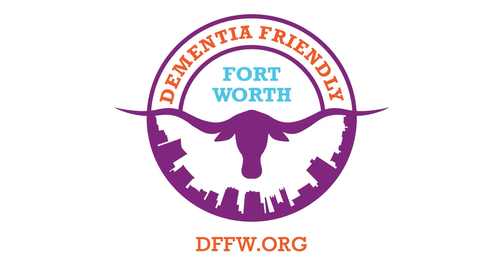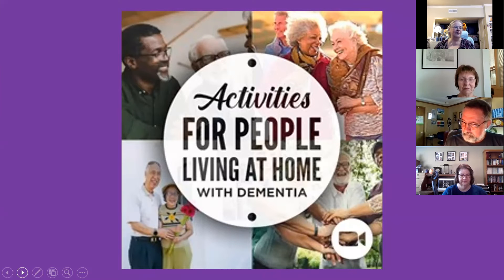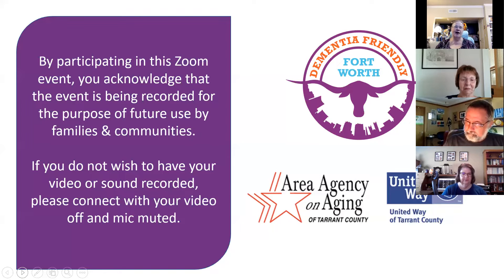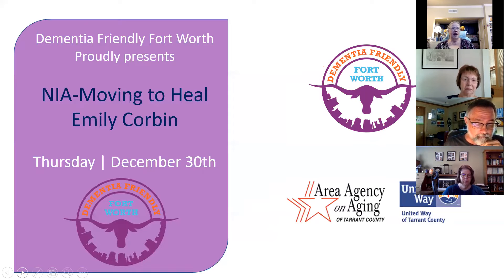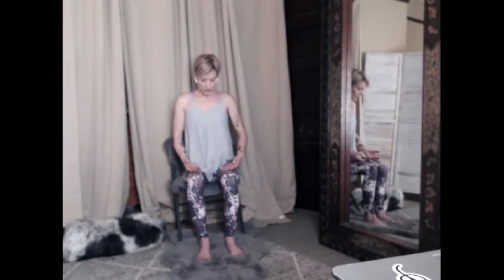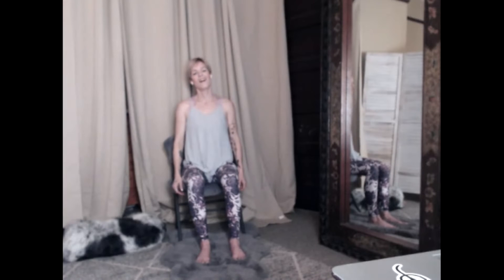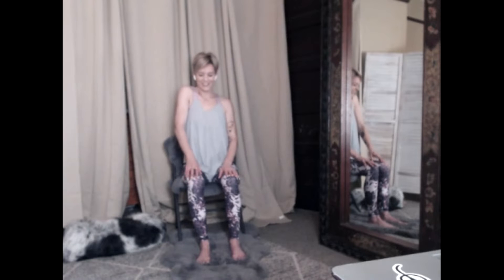December 30, 2021: NIA Moving to Heal #21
Join Emily Corbin, for Nia-Moving to Heal!  Nia is Non Impact Aerobics, a holistic fitness program which challenges the body, mind, and spirit, fusing the martial arts, healing arts and dance.  Emily guides us with movement in our chairs for safety.  These exercises help to improve muscle strength, and also to decrease the risk of falls.   Steady, rhythmic movements of major muscle groups increase blood flow.  Join the fun!